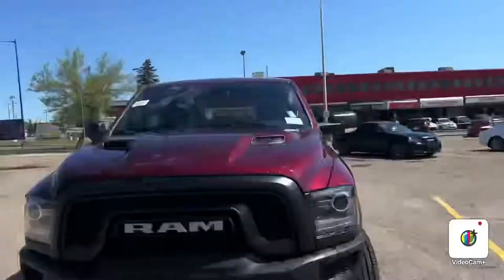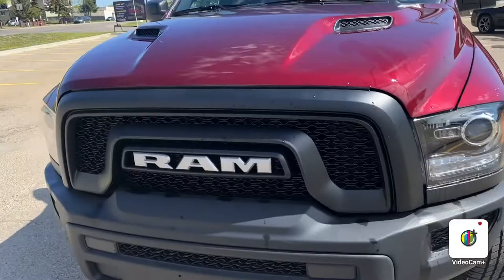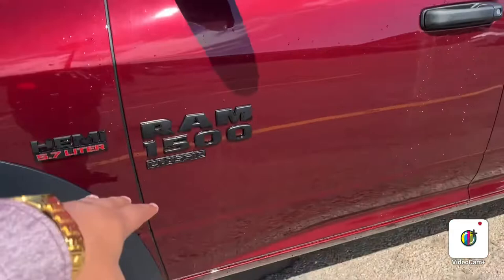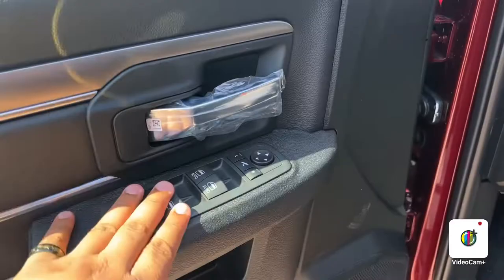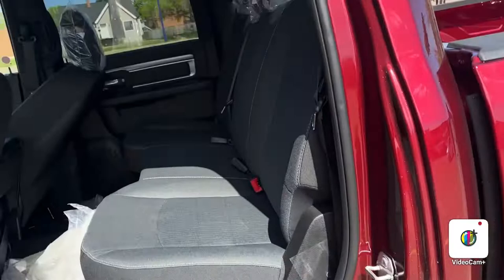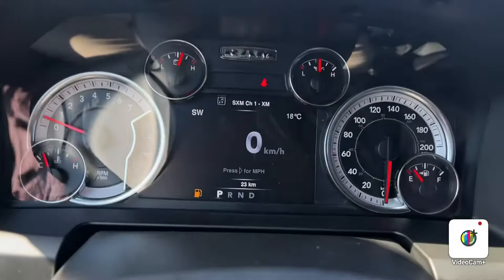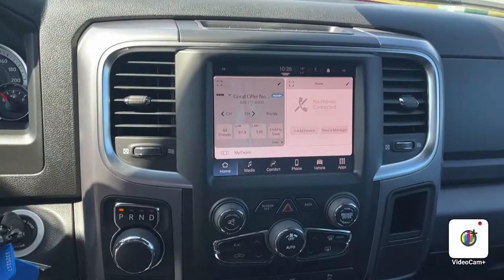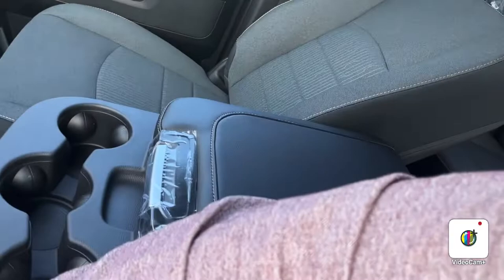2022 Ram 1500 Warlock walk-around (Red Pearl Edition)